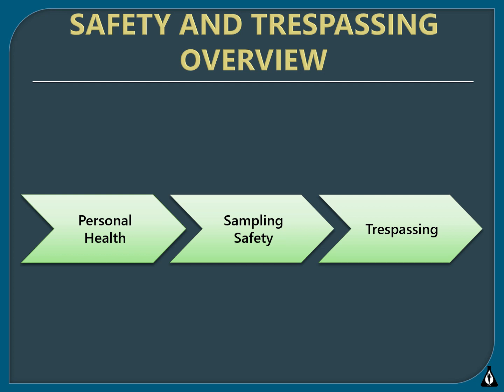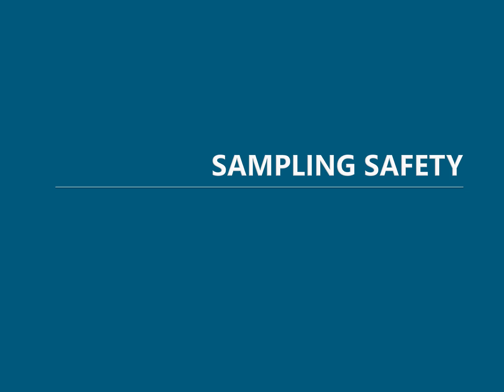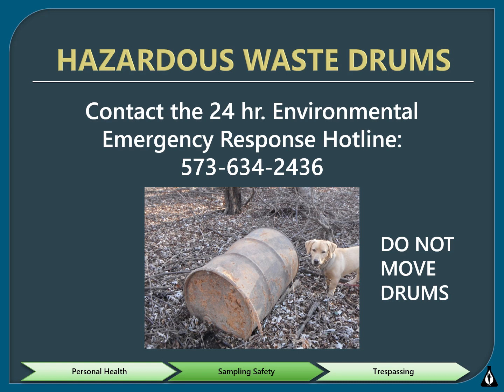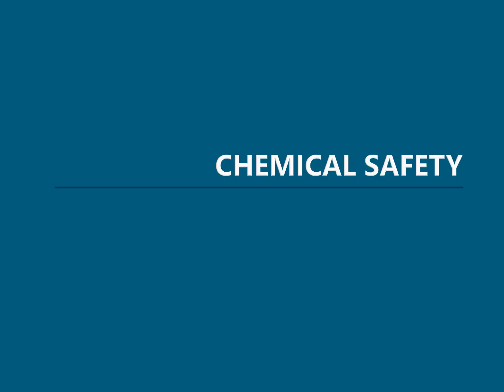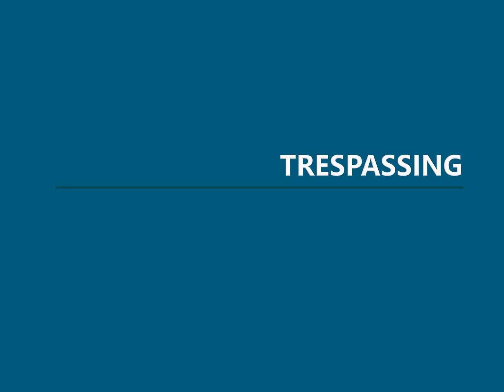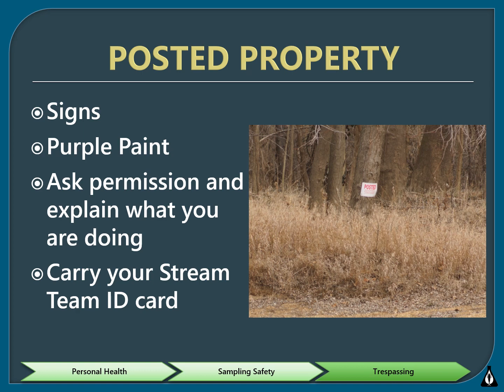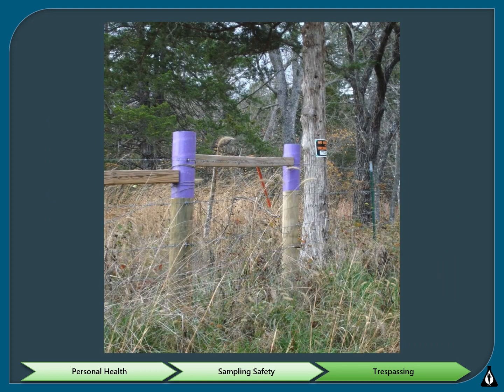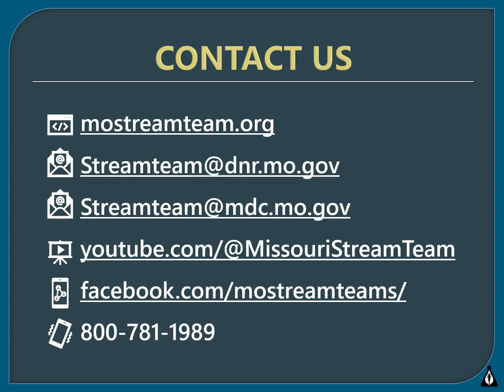04. Level 1 Safety Presentation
This video is part of the official Volunteer Water Quality Monitoring (VWQM) training by Missouri Stream Team. In the Safety chapter, we will discuss proper safety precautions, potential hazards, and trespassing.